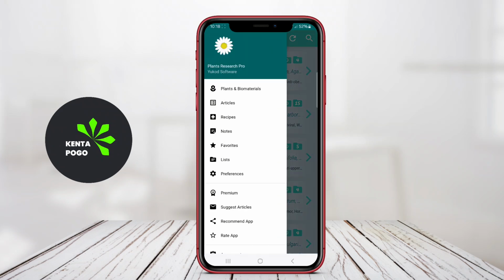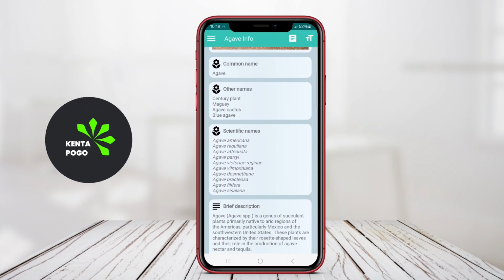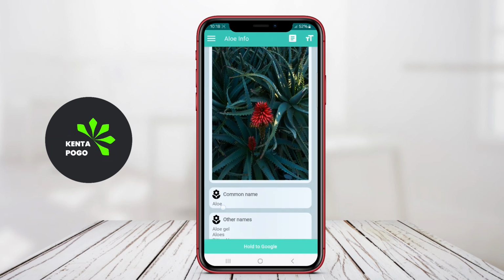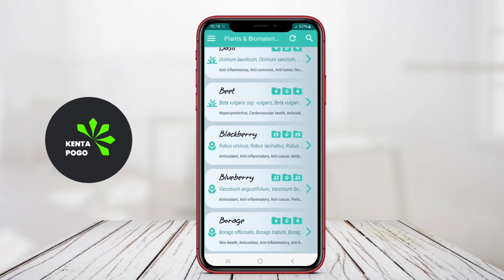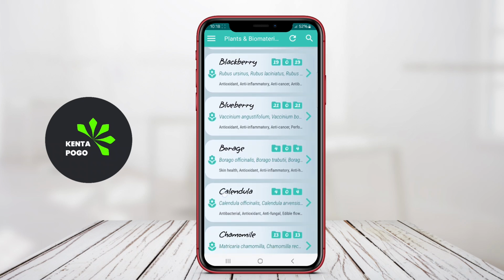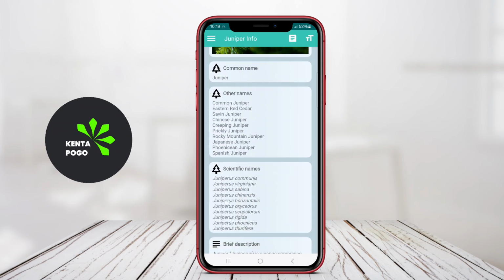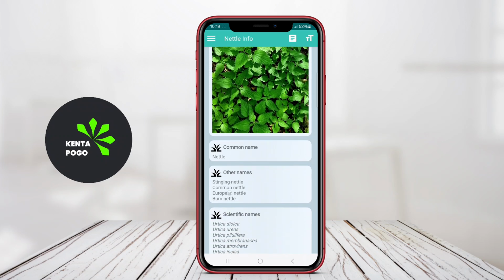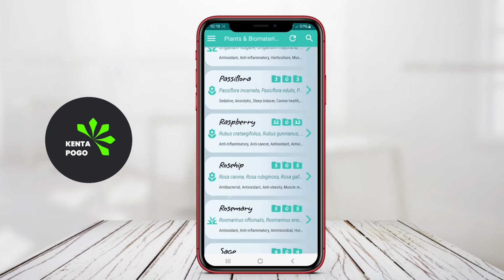Best Free Plants Research App for Android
The Plants Research App for Android is a mobile application designed to provide users with detailed information about various plant species. It allows users to identify plants, learn about their characteristics, care requirements, and habitats. The app often includes features like a database of plants, images for recognition, and tips for gardening and plant care, making it a valuable tool for both enthusiasts and professionals in botany and horticulture.